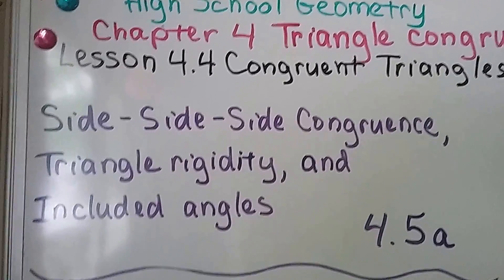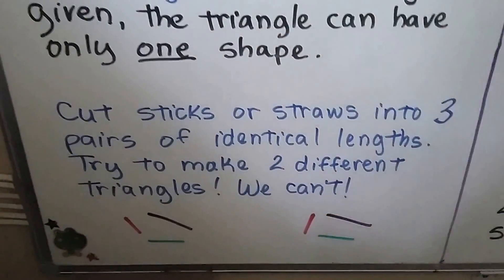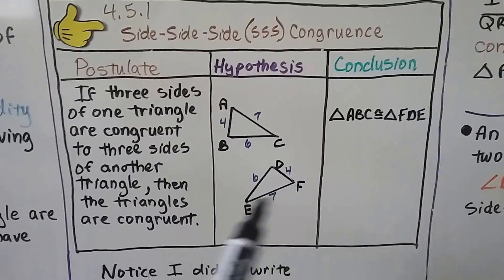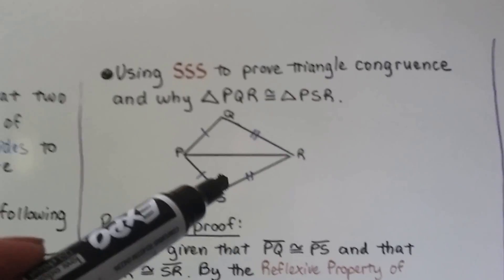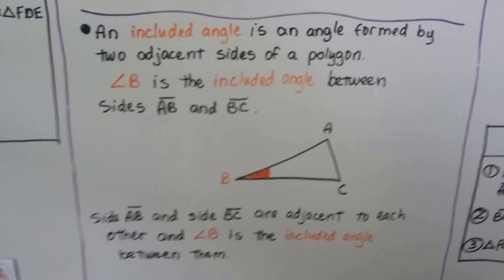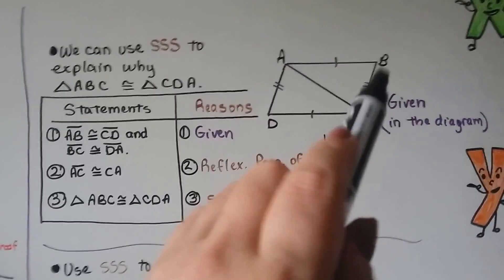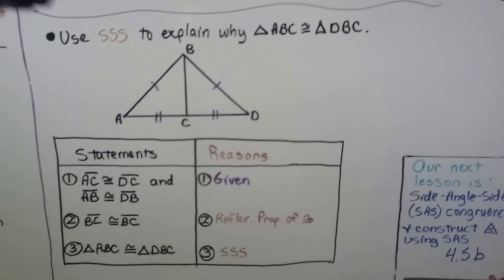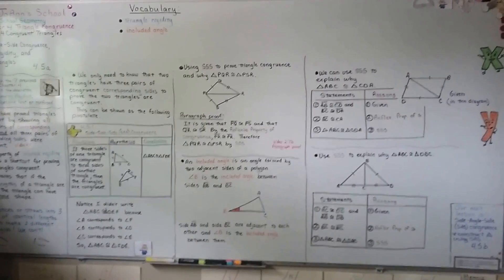Geometry 4.5a, Side-Side-Side (SSS) congruence, Triangle rigidity, & Included angles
How we can use the property of Triangle Rigidity as a shortcut to prove congruence, the Side-Side-Side Congruence Postulate, how congruent points are labeled as corresponding points, an explanation of Included Angles, and two proofs for SSS.

MINDS Minds.com/joannsschool

Teespring.com/joann-s-school-t-shirts